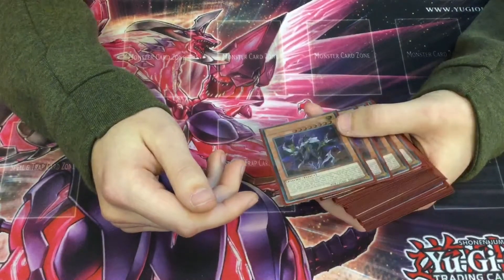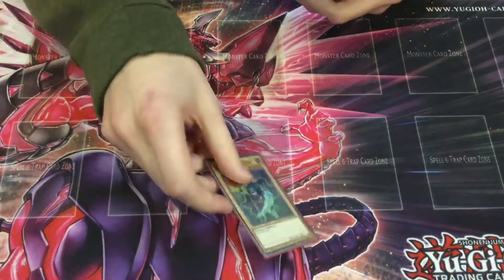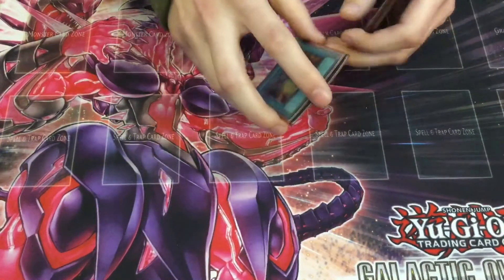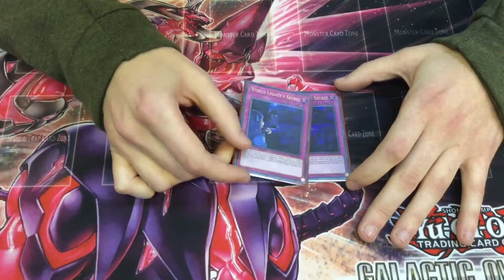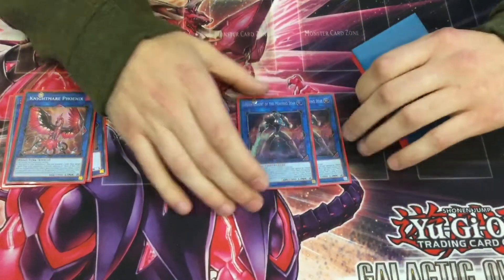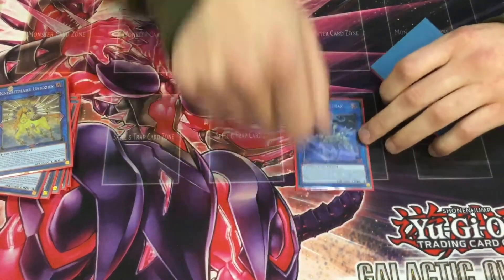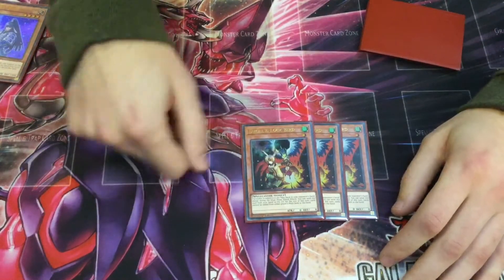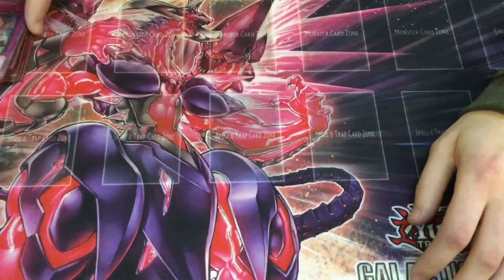Yugioh! Pure Mekk-Knight Deck profile January 2020 feat. Shannon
Hi Guys, here we have Shannon's deck profile for Pure Mekk knight, Shannon made top cut of our 5 round event going X-1 but sadly lost in top 8.

He says the deck performed very well and can play going first or second. With the banlist in effect from tomorrow the deck can now perform even better as it's worst match up being thunder no longer being an issue.

Any questions guys please leave in the comments below.

Update: Shannon attended Portsmouth Regionals in March 2020 and made top 16. Here is a link to the updated deck profile.